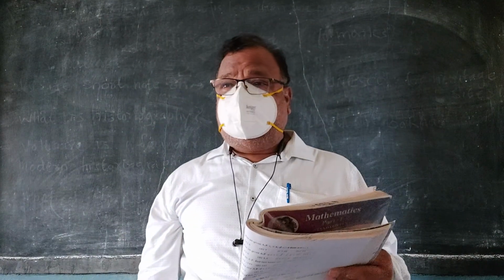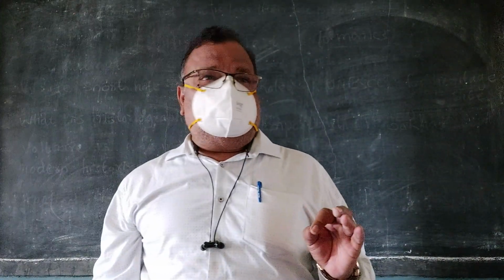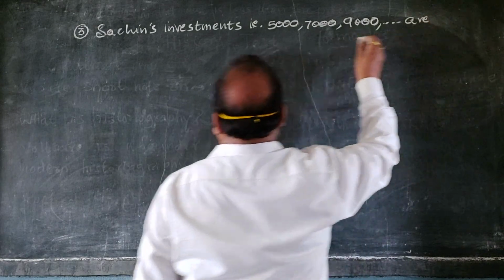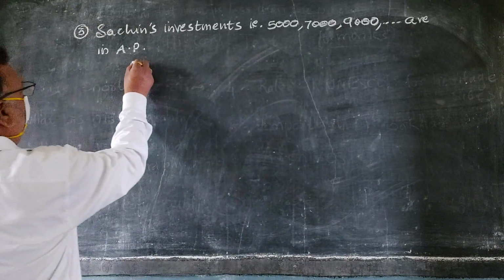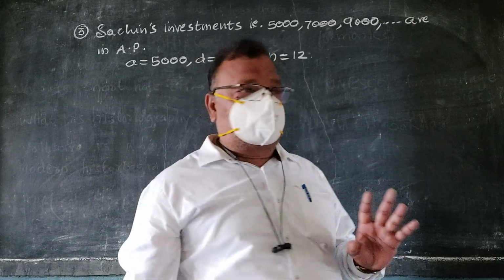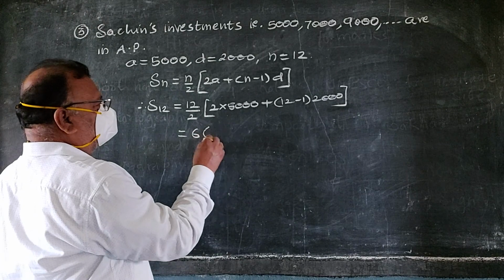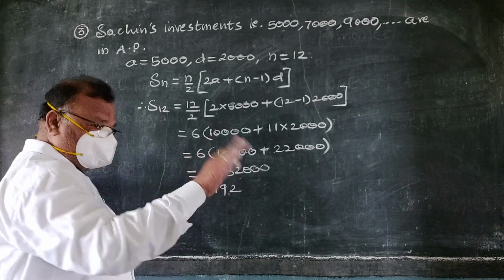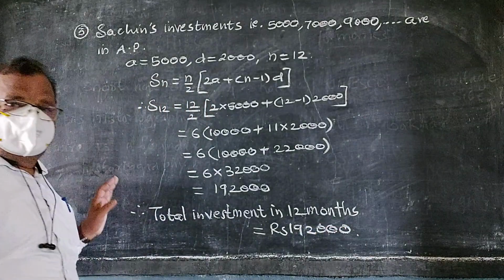Algebra Arithmetic Progression P.S 3.4 Q 2